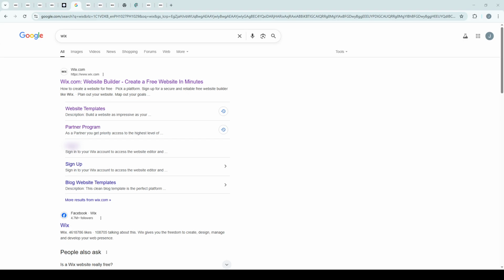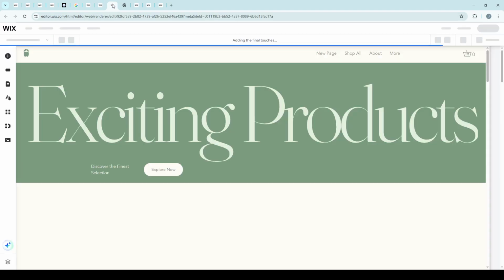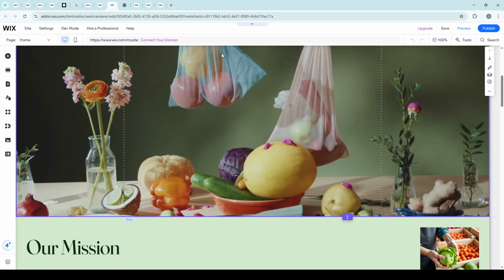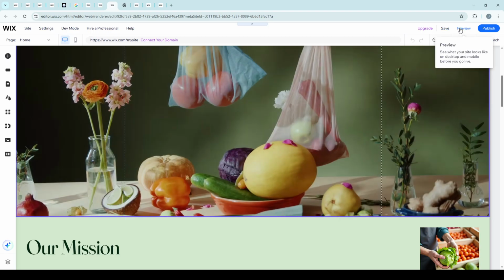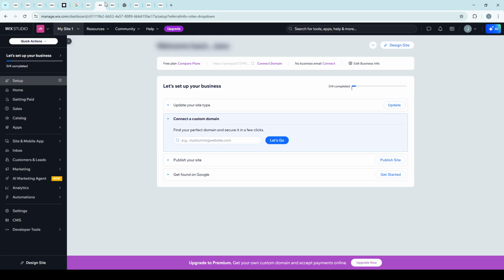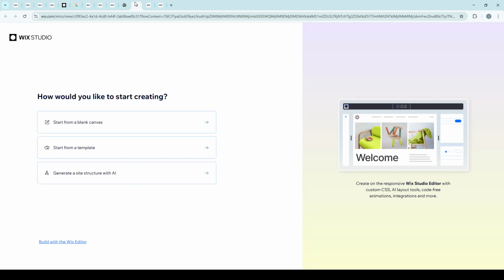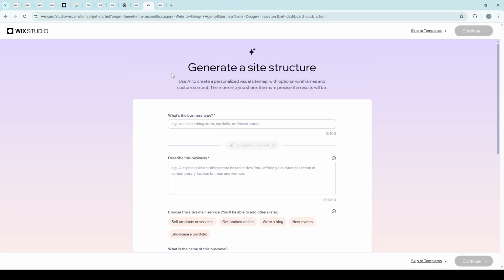How to Use Wix Step by Step [2026 Full Guide]